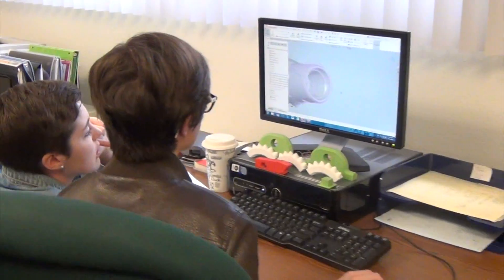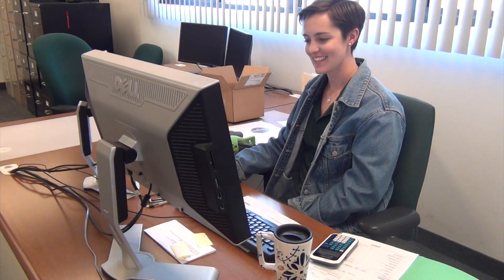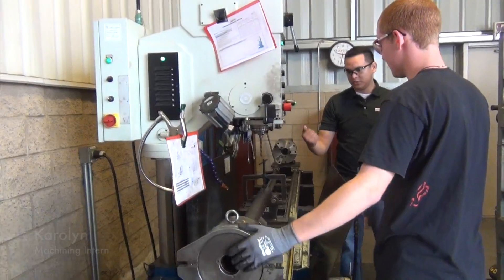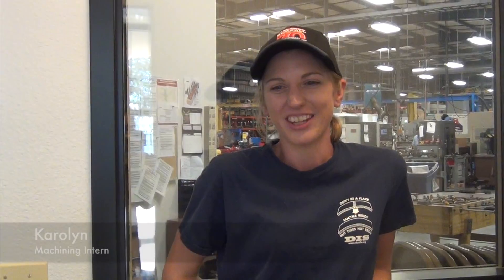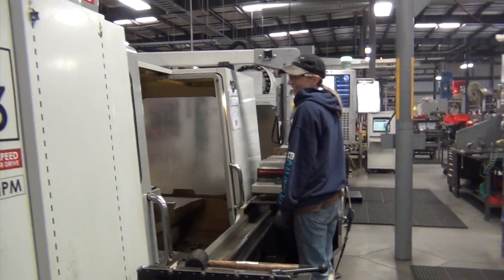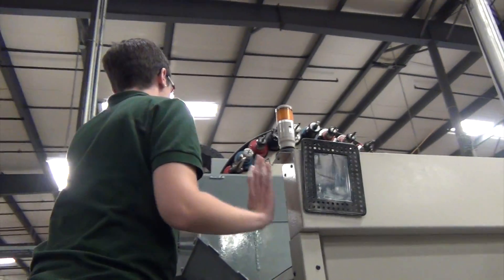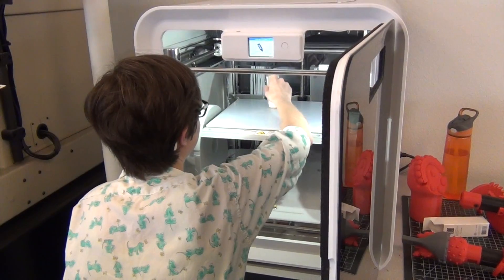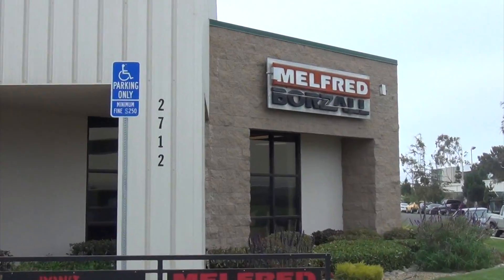Melfred Borzall Interns Summer 2016